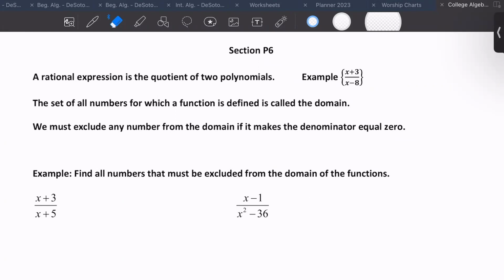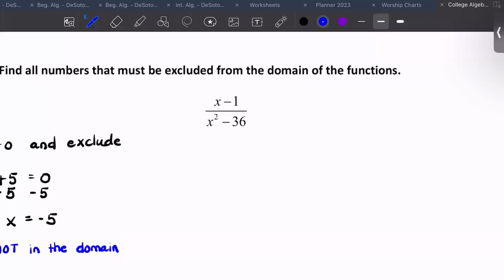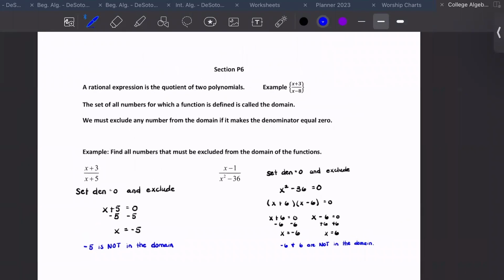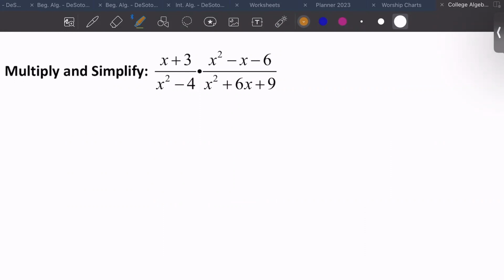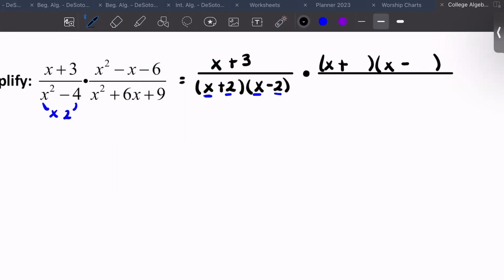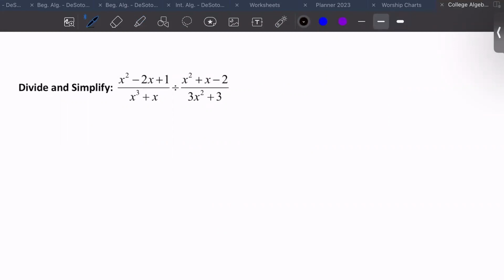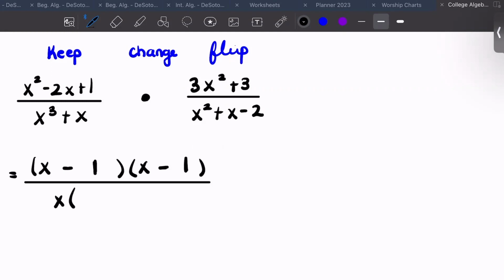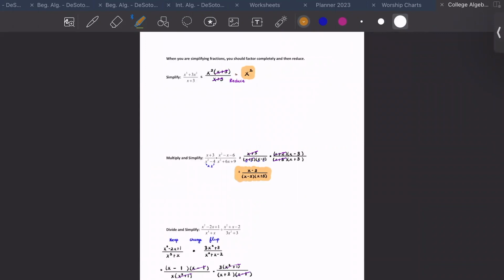Section P6 Part 1 Lecture